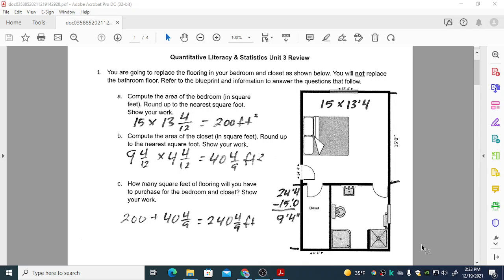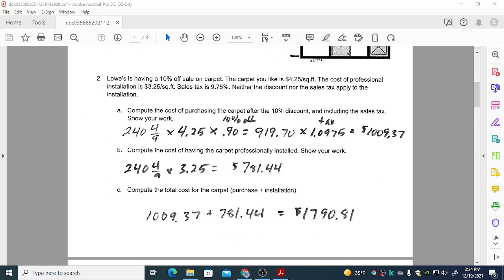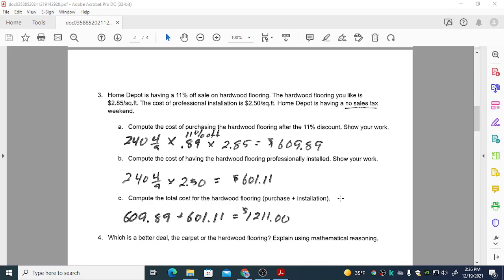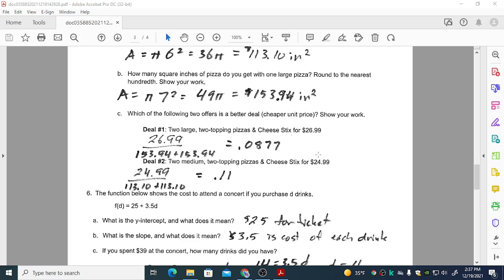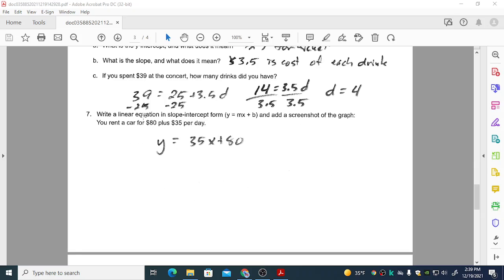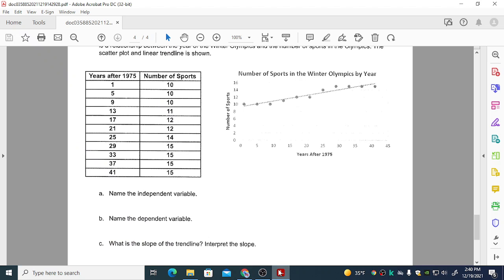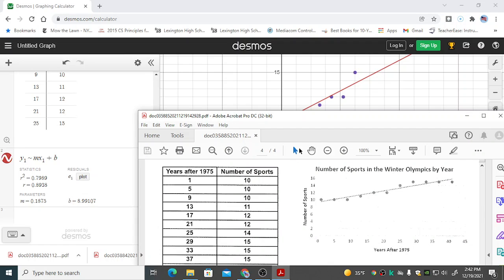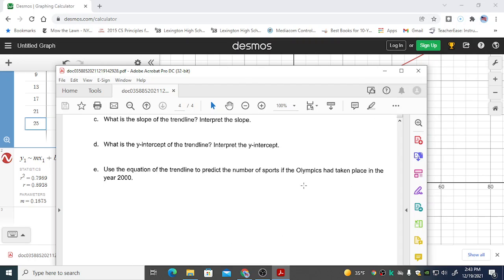QL Semester 1 Final Review